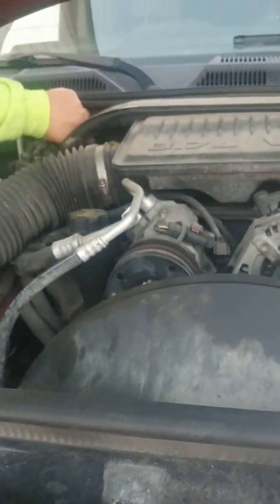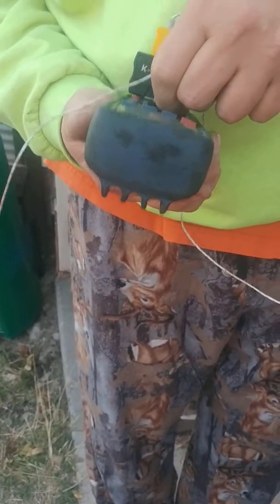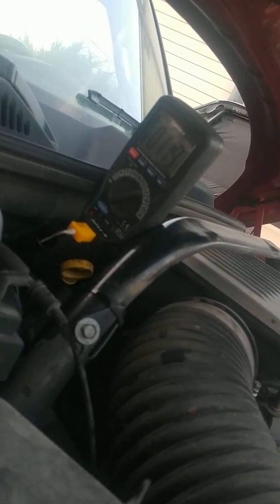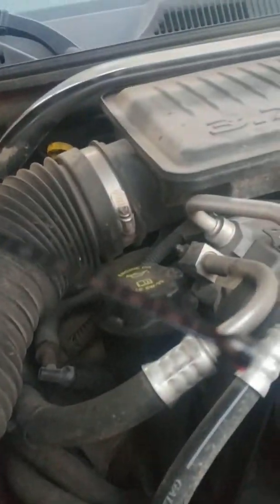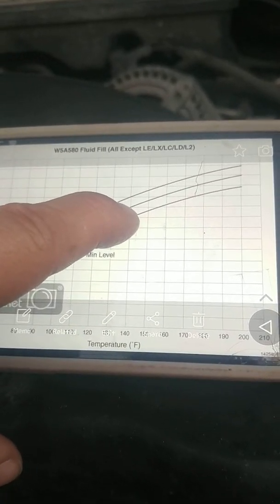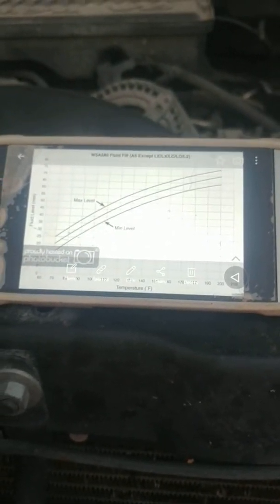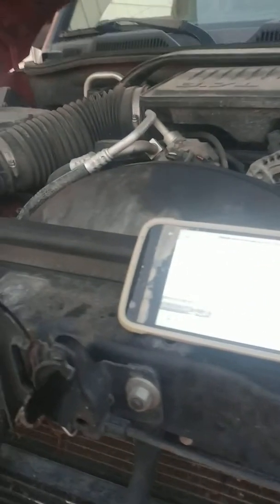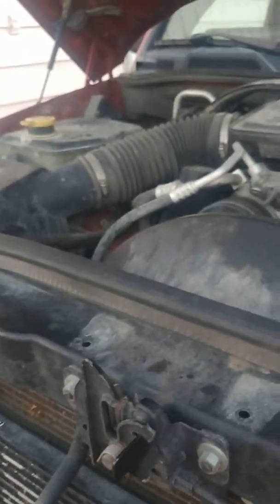Cont'd trans filter &fluid change, 06 jeep commander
Multimeter!